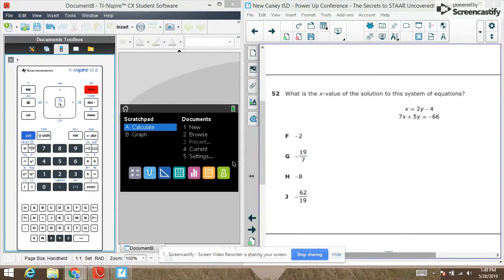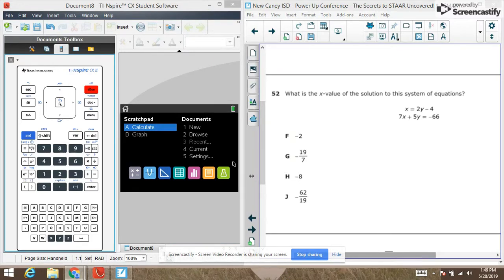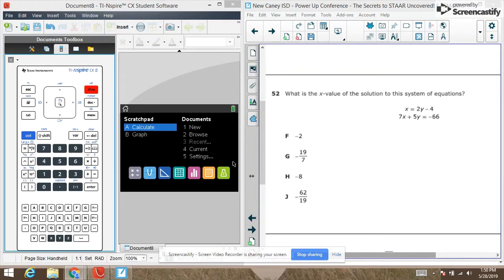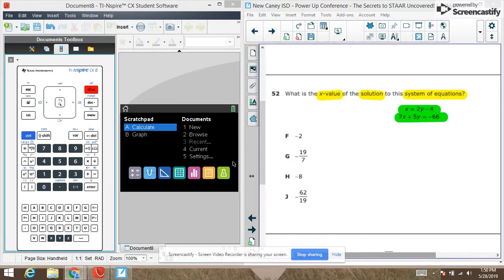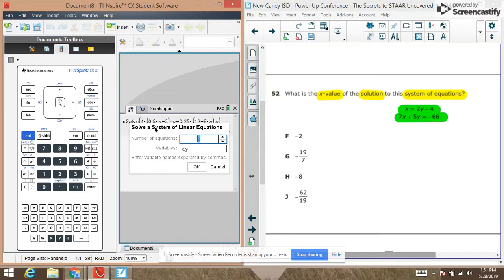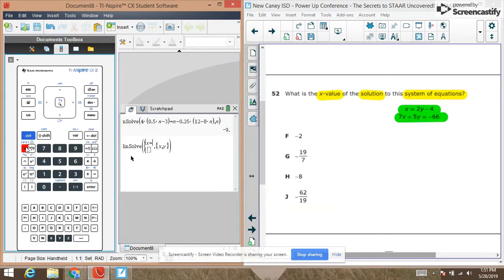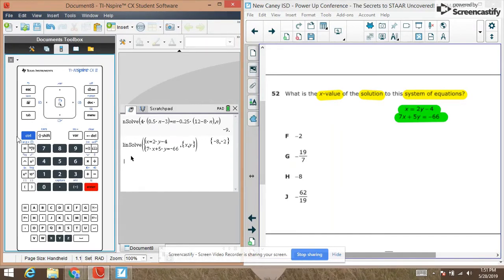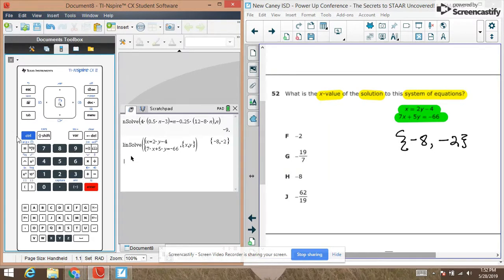TTT Calculator Hacks Solve Systems of Linear Equations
This video shows you how to use the TI-Nspire Calculator to solve Linear Systems of Equations using N-Solve.